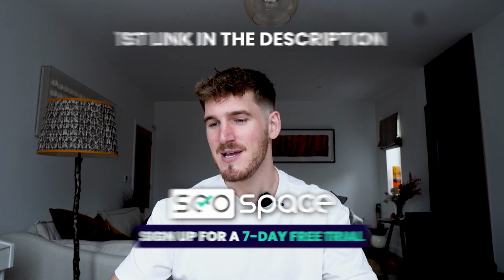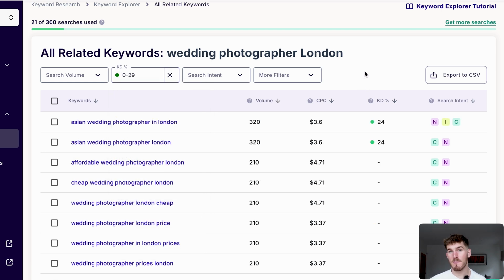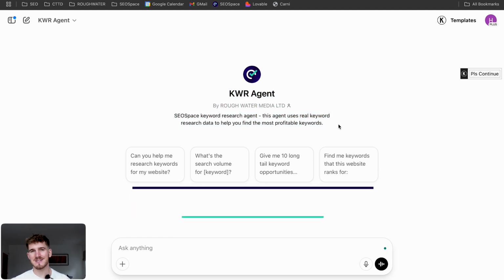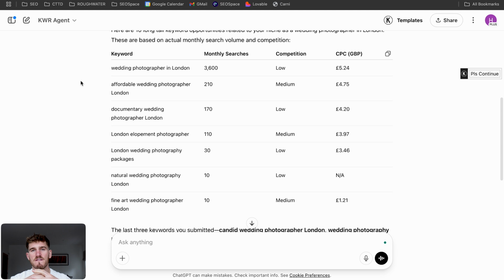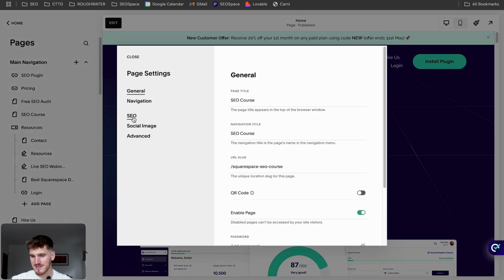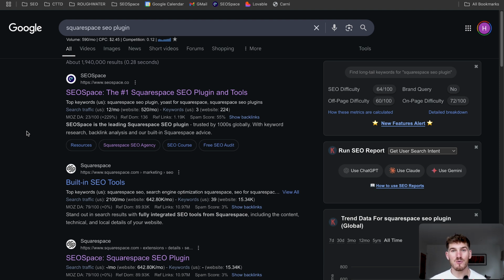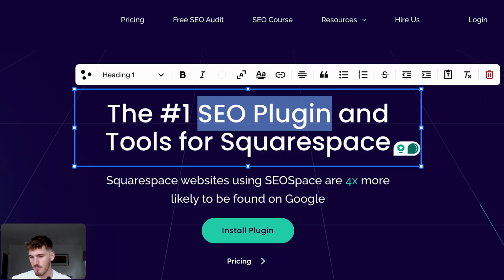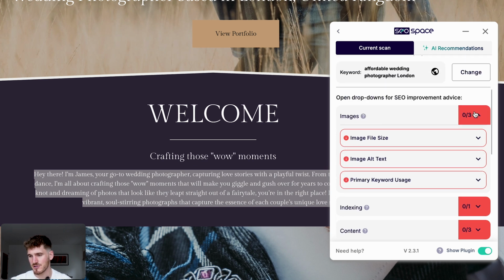How to Add Keywords to Squarespace in 2026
Keywords are the things we search for in search engines like Google.

The key to attracting people to your website is understanding what keywords they search and strategically incorporating those keywords into your Squarespace website.

That's why, in this video, I'll walk you through how to find the right keyword and add keywords to Squarespace.

Timestamps:
00:00 What are keywords?
0:57 Finding keywords (method 1)
2:18 Finding keywords (method 2)
3:06 Finding keywords (method 3)
4:30 Adding keywords to Squarespace
5:30 SEO title
6:07 SEO description
7:01 H1 heading
8:15 Page content
9:11 Conclusion